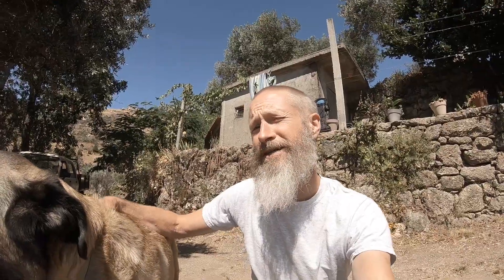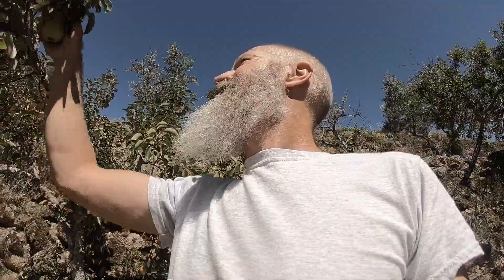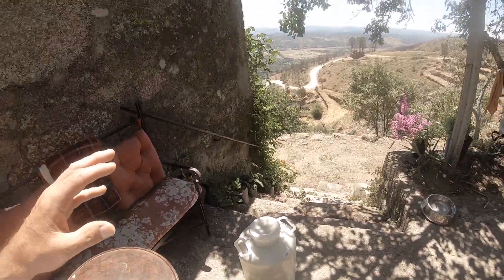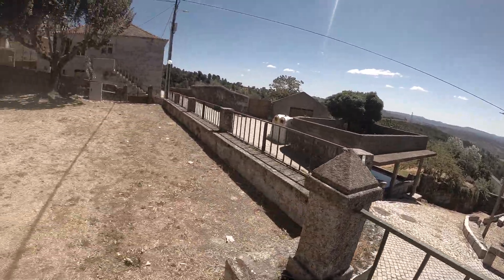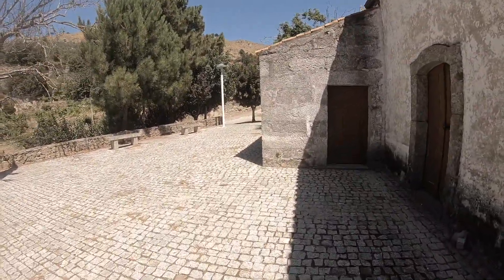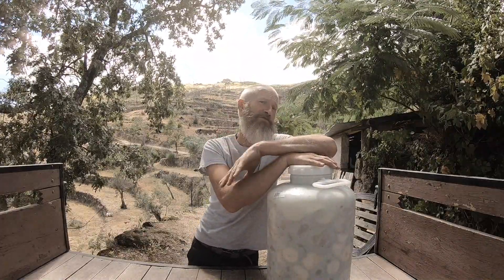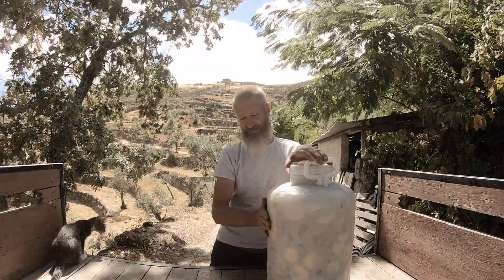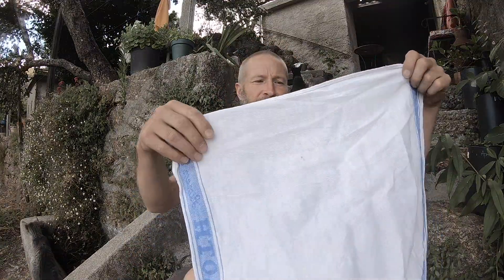What Is Pulp Fermentation? Perry Pear Cider Brewed the Easy Way - Full Steps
We have loads of pears so I decide to make Perry, a traditional English drink. Here's the whole process.

After much planning, we left England 18 months ago to build a new life in beautiful rural Portugal SerraDaEstrela - It's not been easy, but it has been wonderful.

I don't really know much about bees or farming or fruit, but we are trying to become less reliant on the shops and to grow more of our own produce, so we thought we'd give it all a try!

Ever wondered what would happen if you just sold up & moved out?
We did, so we sold up & moved out!

We hope that you enjoy the videos.

We are always looking for original music to accompany our videos - if you would like to be featured, please let us know! Music in this video is from the YouTube music library / original composition.

Peace & love to all!

Music in this video is from the YouTube library